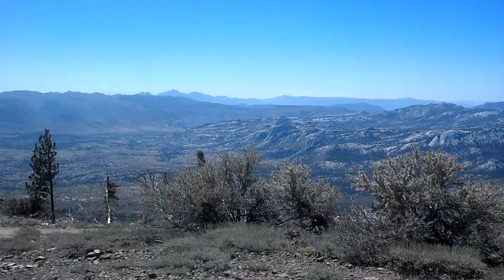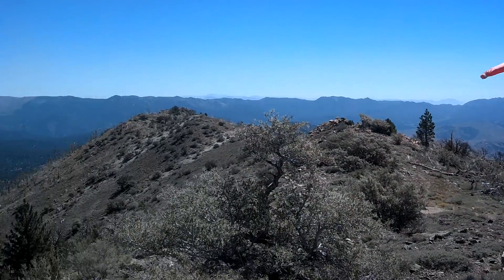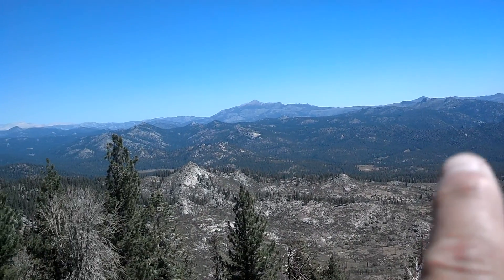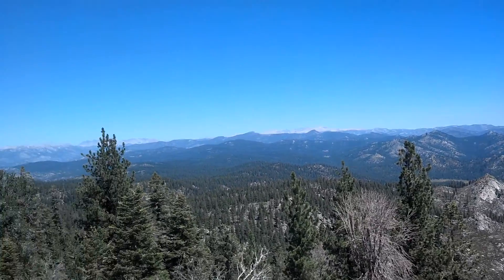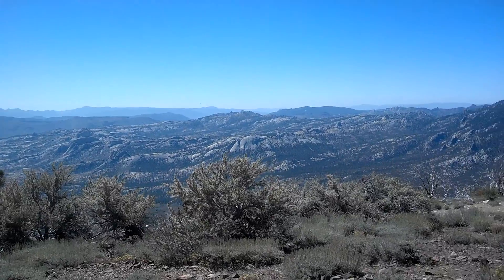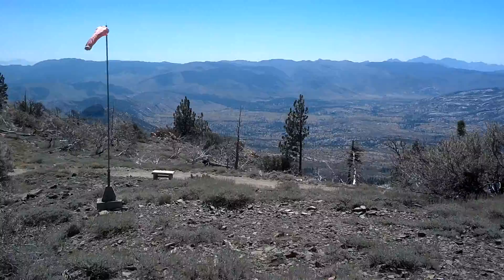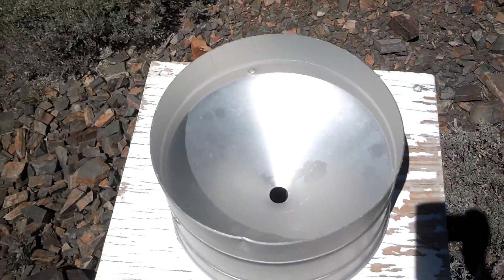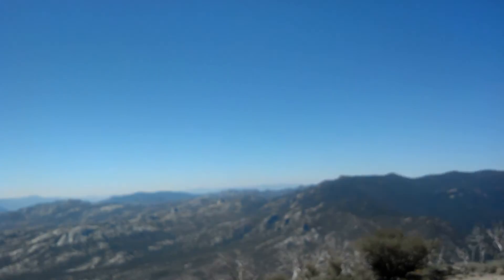Bald Mountain Fire Lookout Post